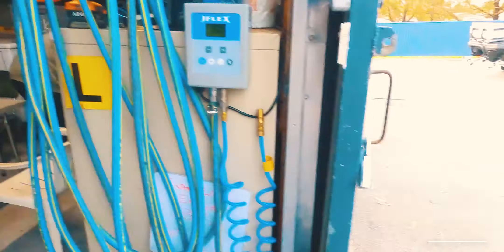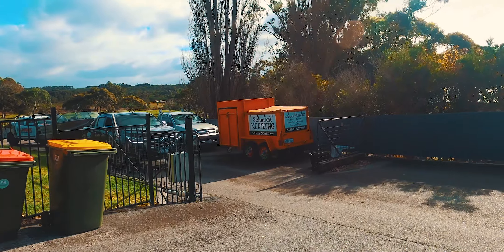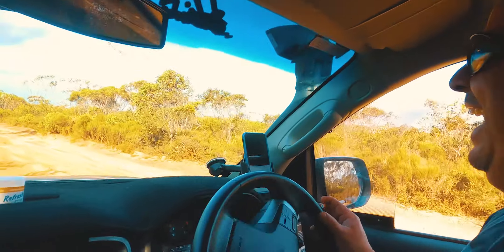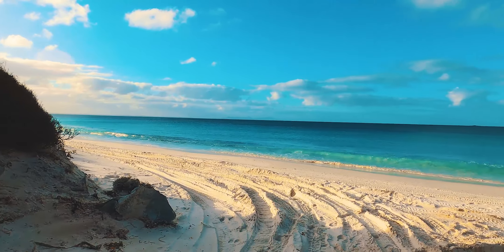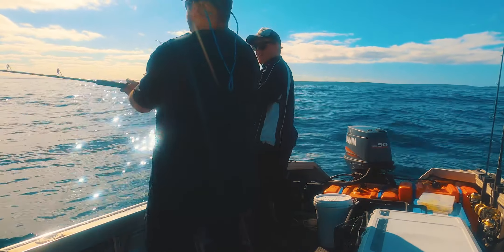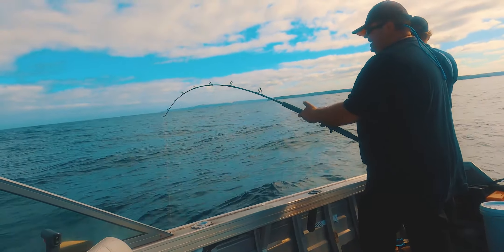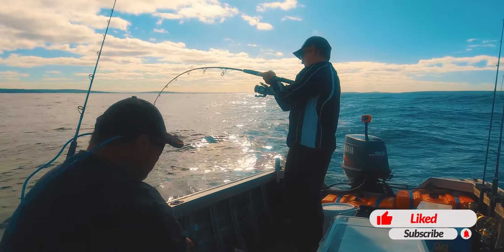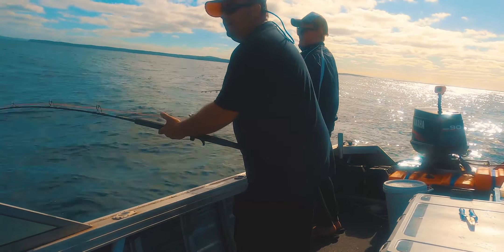I caught a fish almost BIGGER than me... /ep;05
Day 1 & Day 2 of Bremer Bay Beach! WA Australia
Did some fishing & ocean exploration!

Let us know if you liked it and what you want to see more of!